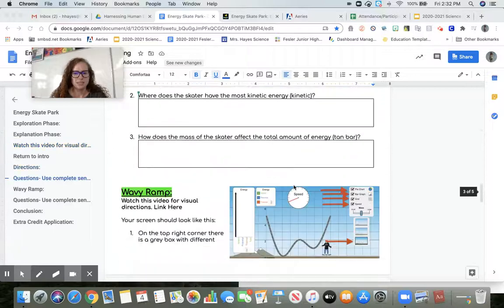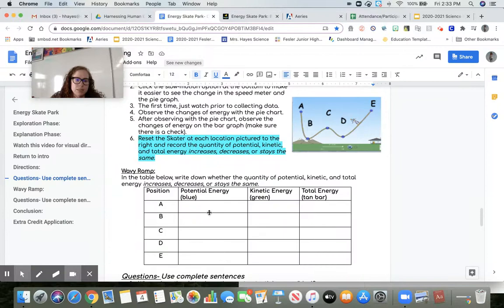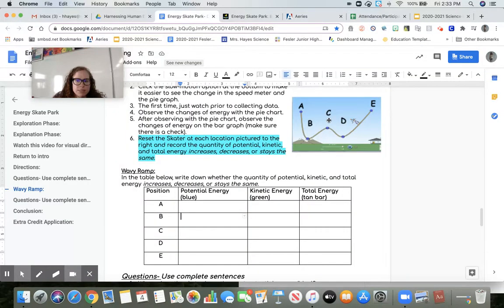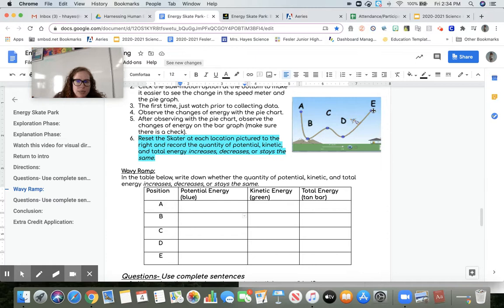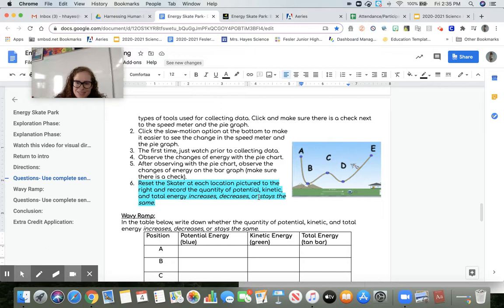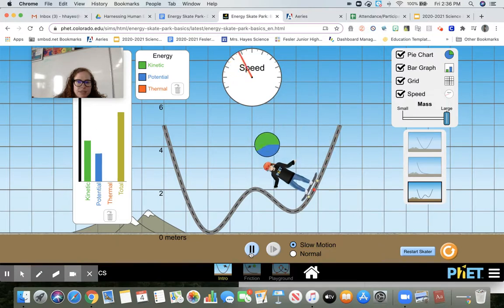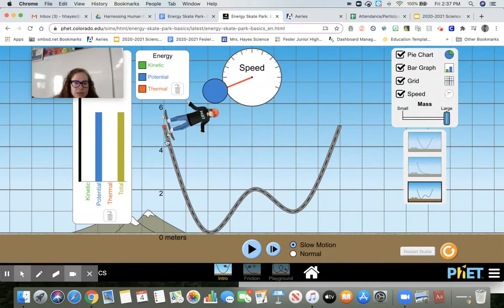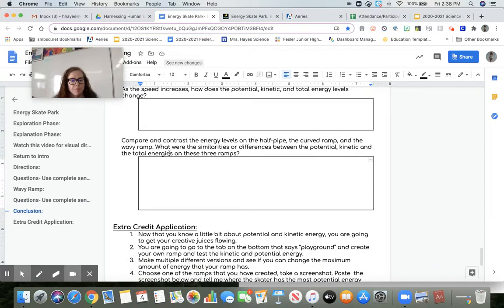Skate Park video 3